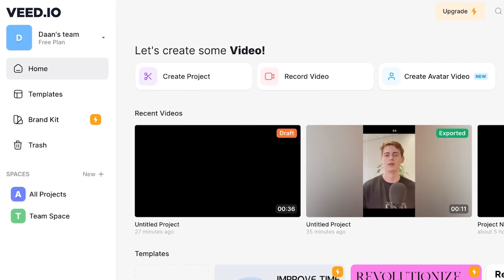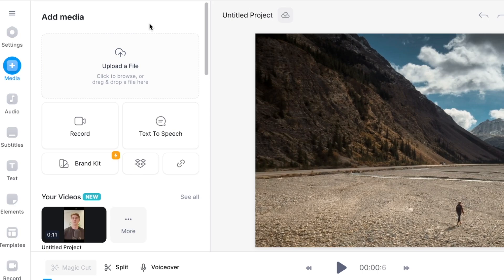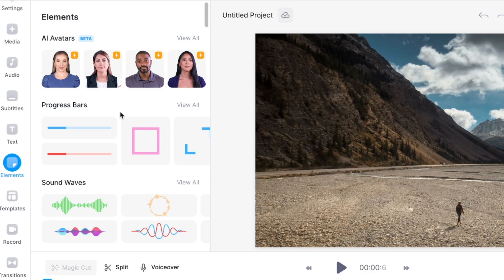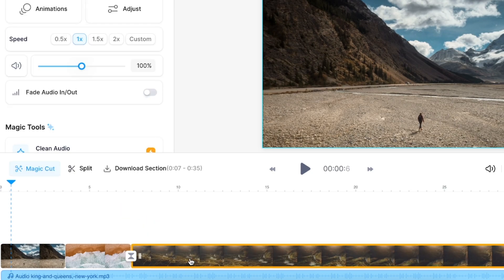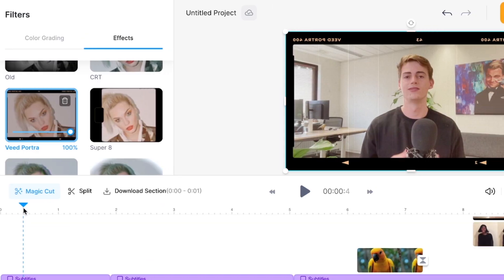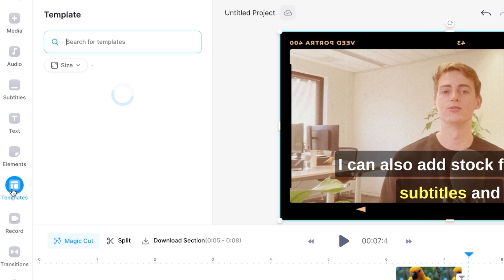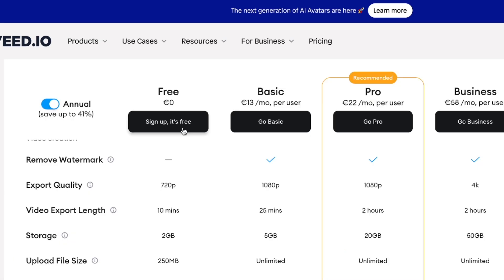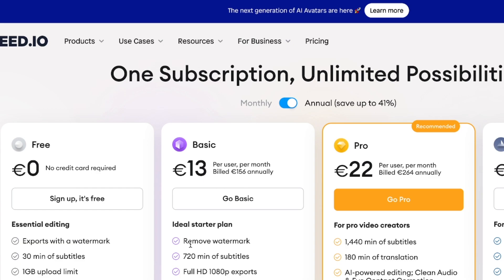VEED.io Review | Best Video Editor For Beginners 2024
In this video I review Veed.io a online video editor for beginners. With Veed.io you can get started with creating your video right away. No complicated setup, difficult to understand dashboard or any of that. In this video I show you how Veed.io works, how to get started with editing your first video and if this video editing tool is worth its value. I break down the pricing of Veed and I discuss its potential.